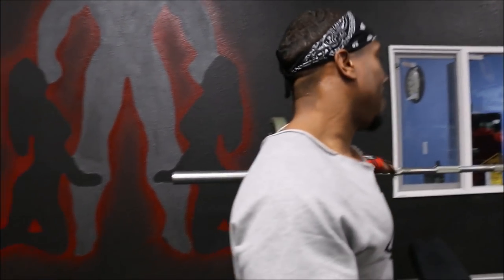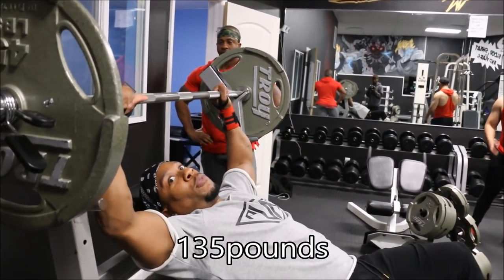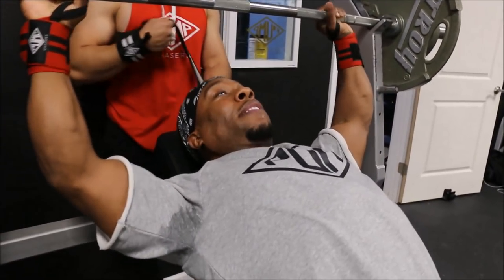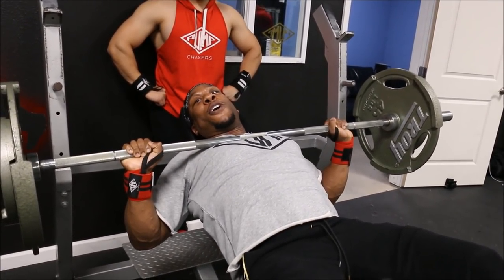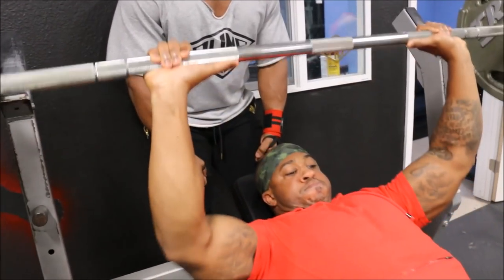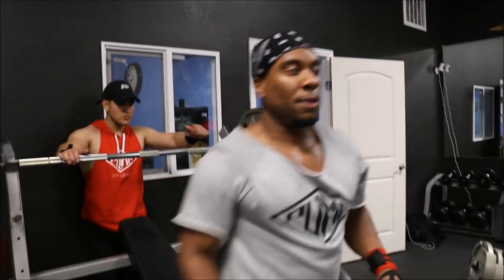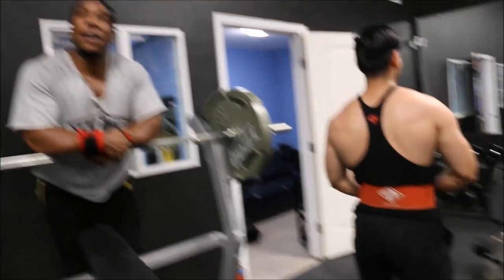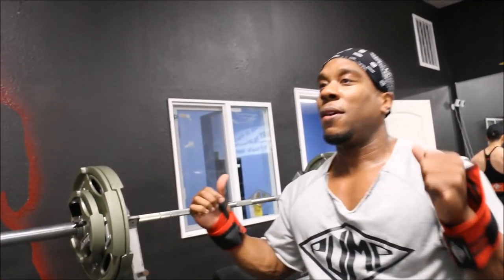Benefits Of Pyramid Sets | Raw Training Footage | Should You Lockout On Bench Press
Want to try my Boot Camp?